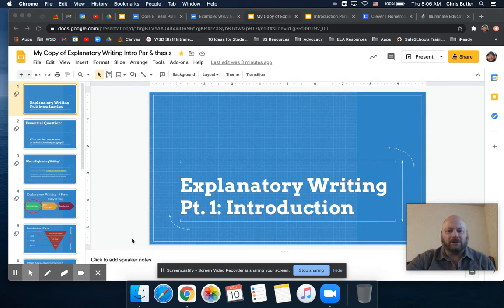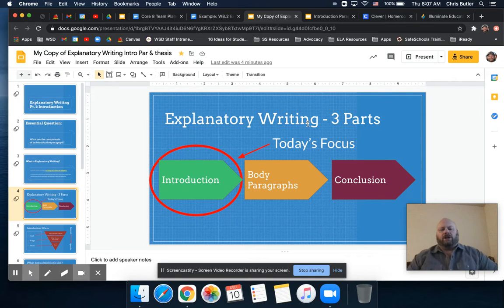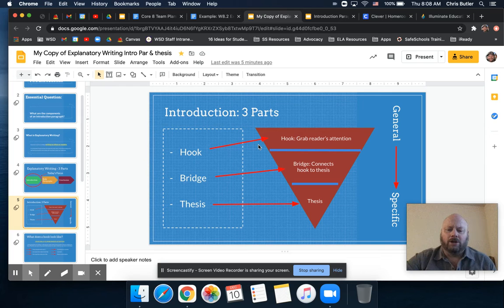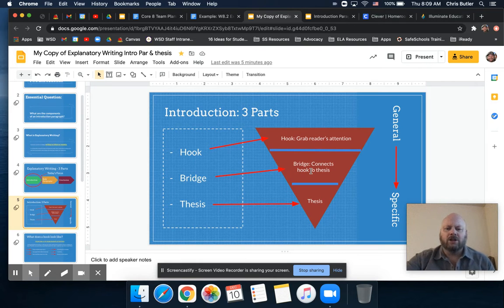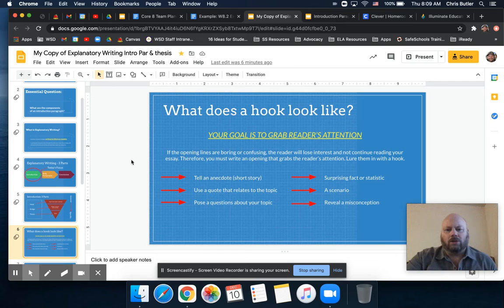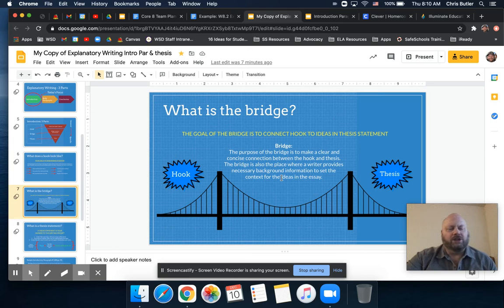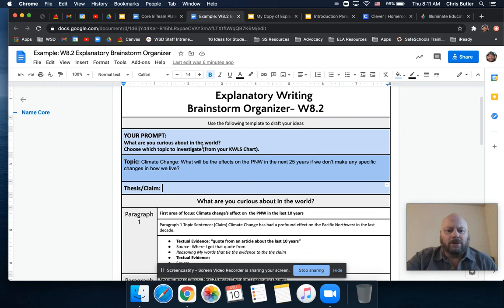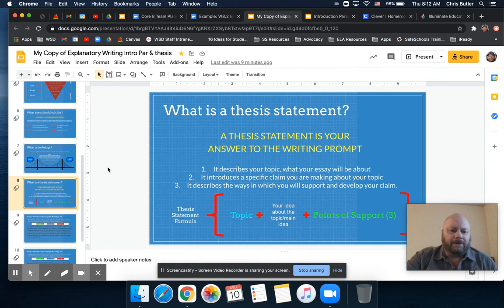Explanatory Writing: Intro paragaraph/thesis statement